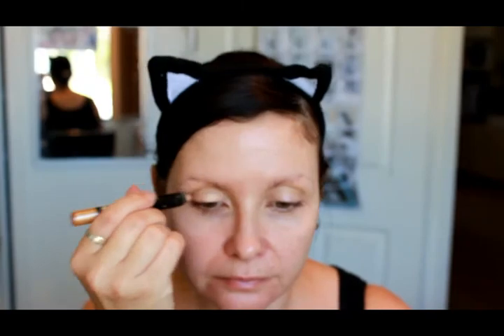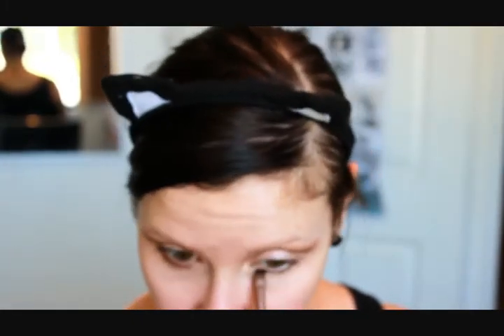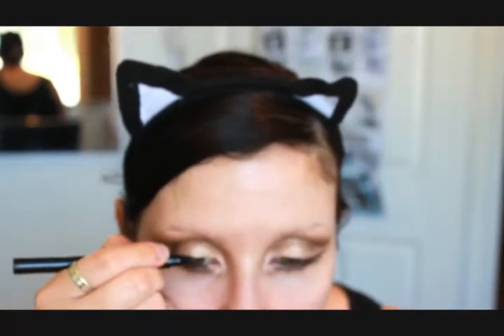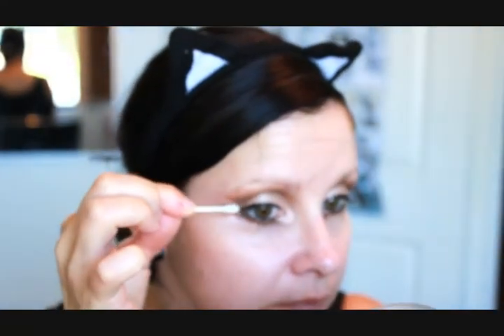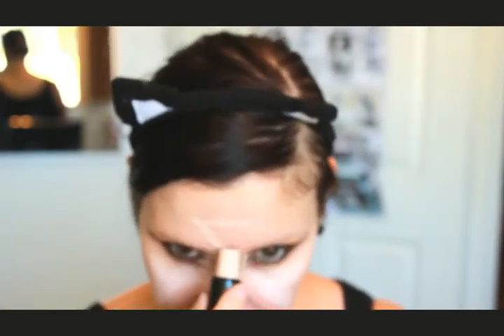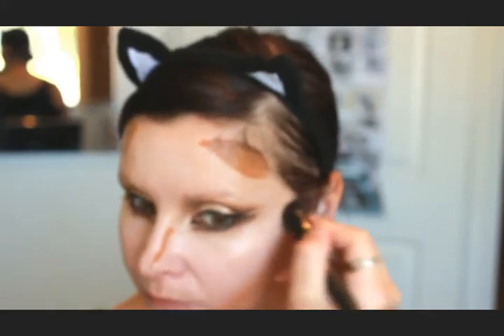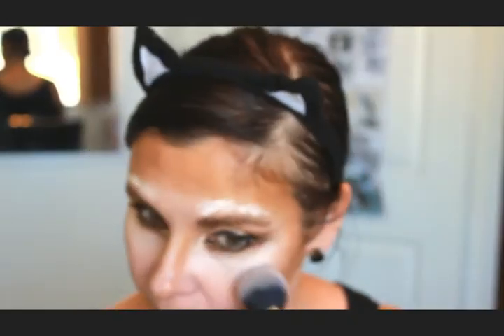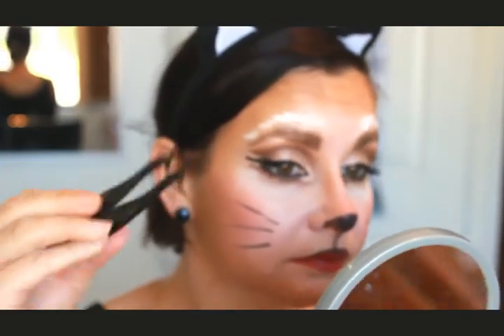Halloween 2015 // Cat Makeup Tutorial //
All the products that I've used today for my Cat Makeup Tutorial are from the Drugstore so I've made it super easy and affordable to put together a Halloween look. all you need are some black clothes, cat ears and a tail!

To see a list of everything mentioned/used , click SHOW MORE.

Products Mentioned:
FACE:
Rimmel Stay Matte Primer
Maybelline BB Cream - Light &  Medium
Australis Bronzing Primer
Maybelline Instant Age Rewind Concealer - Brightener
Maybelline Fit Me Concealer - Sand
Rimmel Match Perfection Concealer & Highlighter - Ivory
ModelsPrefer  Contour Collection Stick - Highlighting
ModelsPrefer  Contour Collection Stick - Contouring
ModelsPrefer Ultimate Highlighting & Contouring Palette
ModelsPrefer Mineral Powder Soft Touch - Luminous Glow
Essence Silky Touch Blush  - Babydoll
Maybelline Eye Studio Gel Eyeliner - Black

EYES
NYX Eyeshadow Base - Skintone
Rimmel Scandaleyes Eyeshadow Stick - Bulletproof Beige
Rimmel Scandaleyes Eyeshadow Stick - Trespassing Taupe
Maybelline The Nudes Eyeshadow Palette
e.l.f. Long Lasting Lustrous Eyeshadow - Toast
Rimmel Kohl Kajal Eyeliner - Black
Maybelline Master Precise Liquid Eyeliner - Black
Covergirl Full Lash Bloom Mascara - Black
Modelrock 747S False Lashes (cut in half)

BROWS
Maybelline Master  Shape - Soft Brown
Maybelline Master Shape - Dark Brown
Maybelline Brow Drama - Dark Brown

LIPS
Rimmel Apocalips Lip Velvet Matte - Meteroic Matte

Earrings: Big W
Shirt - KMart
Cat Ears - Ebay

All opinions are my own and all products have been purchased with my own money.